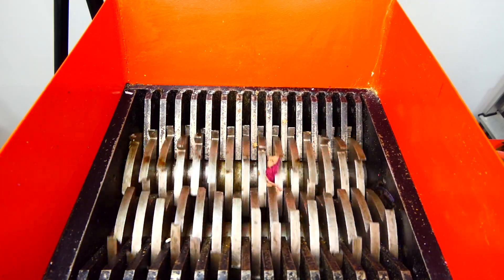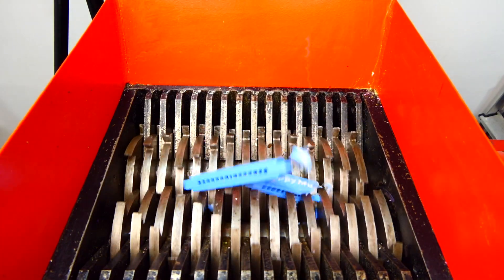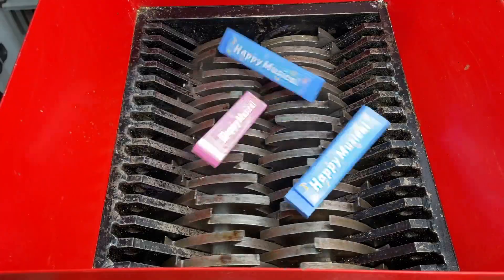Triturando Goo Jit Zu Pulposo Pantaro ! Shredding Goo Jit Zu Mushy Pantaro!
En este video vamos a triturar unas cosas crujientes Goo Jit zu  Pulposo Pantaro! Espero que te gustes el vídeo! Subscríbete!